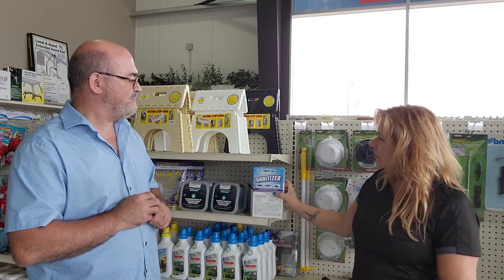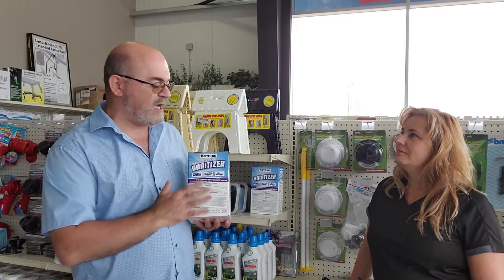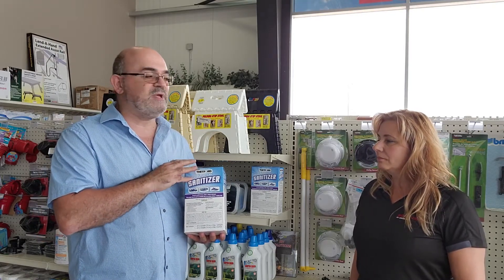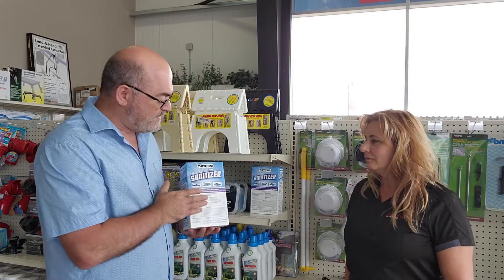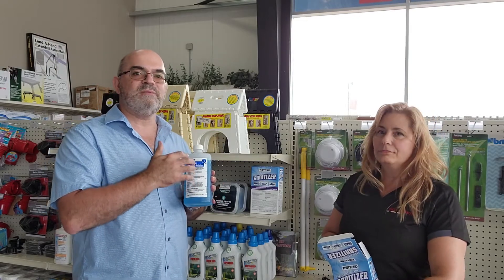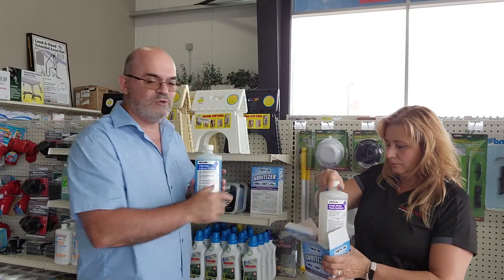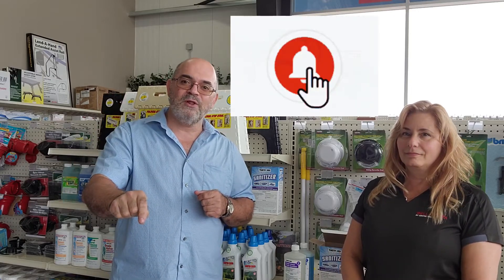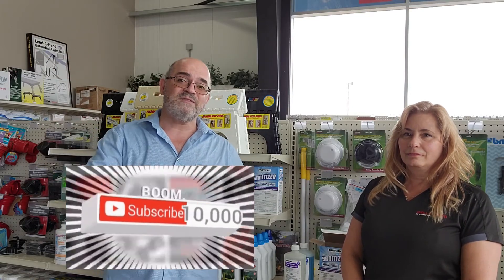Parts Pick of the week - Fresh water tank sanitizer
A very important parts of getting your RV for camping season.  Sanitizing your tank and water lines to ensure you have clean water without bateria is important.  Do not use bleach as it will dry out components and cause premature failure of water system parts.
The Thetford Fresh water Sanitizer is a great option to have clean water tanks.